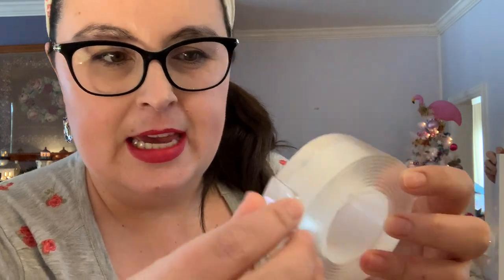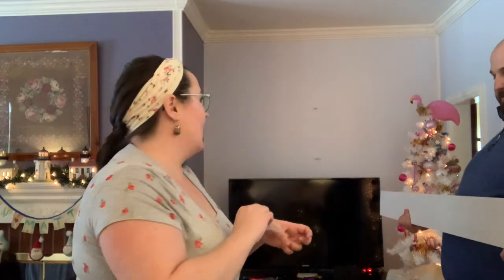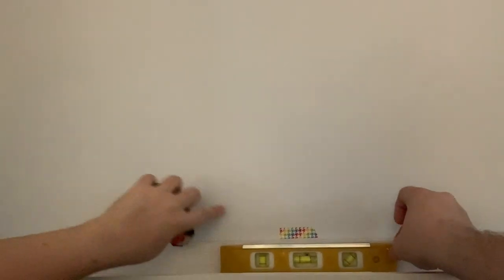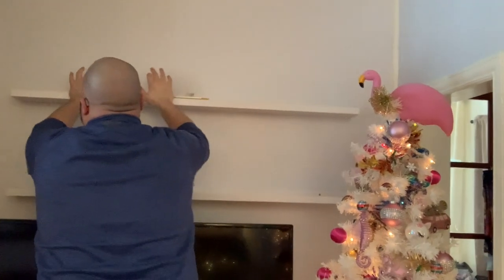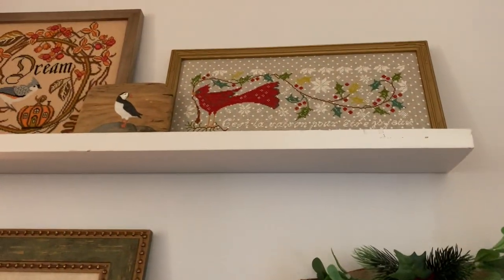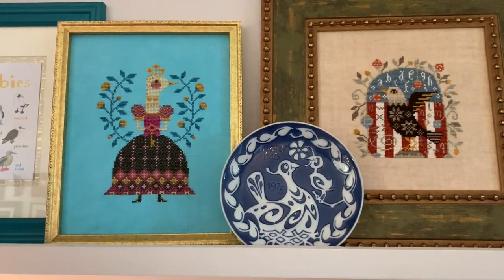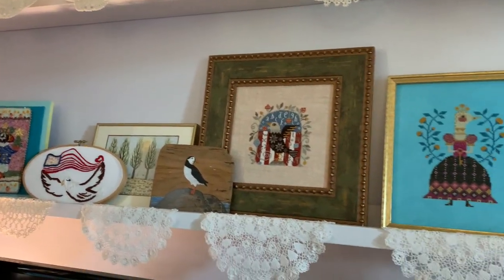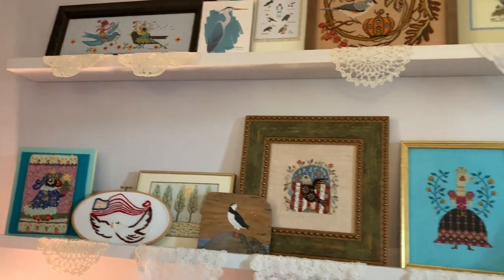Flosstube 130 🐓Bird Wall 🦩 Installing Shelves to Curating a Cross Stitch Art Gallery Wall at Home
This video features my husband and son. Both helped me in installing and curating my counted cross stitch bird design collection. I have fully finished pieces from Barbara Ana, Blackbird Designs, Lindy Stitches, and so much more! The photo ledge is inspired by  @Suzy Reno  and her cross stitch display wall.

Photo Ledge*
Alien Tape*

📬Happy Stitching Mail:
Ardith Design

✧Amazon Store*

Patriotic Stitching Idea List*

✧ Hmong Butterflies (Proceeds donated to the Hmong Cultural Center of Butte County)

✧ Books by Amanda Mae
✧ Clothing designed by Amanda Mae
✧ Craft Organizing and Storage
✧ Punch Needle Embroidery
✧Blackbird Designs
✧ Craft and Needlework Books
✧ Children's Book List
✧Art and Culture

*All of the opinions in this video are my own.